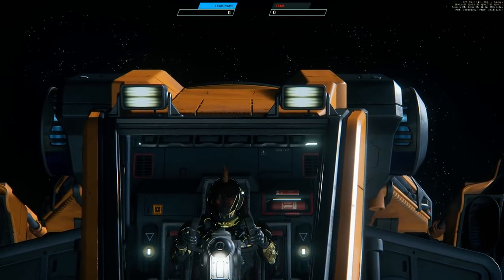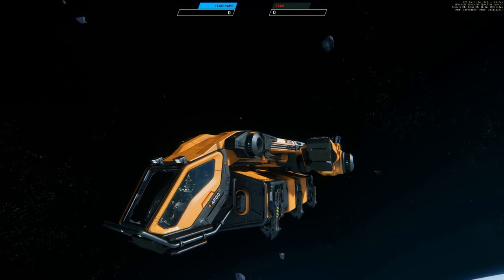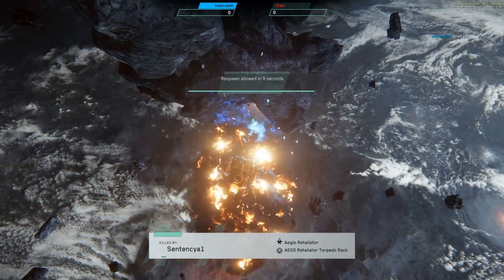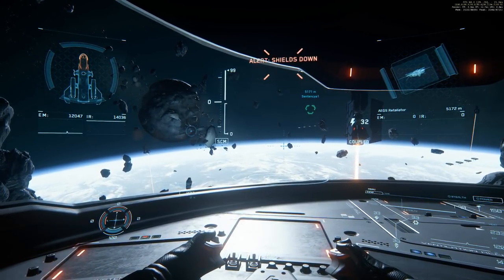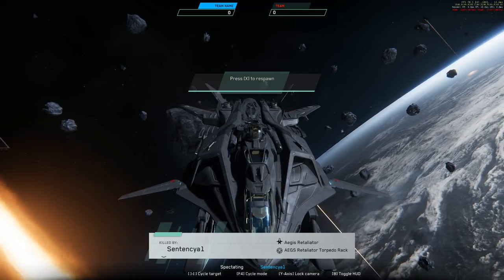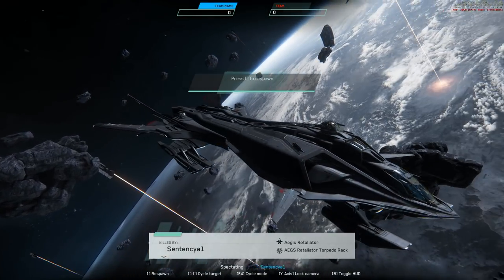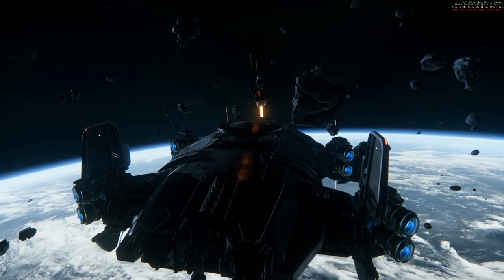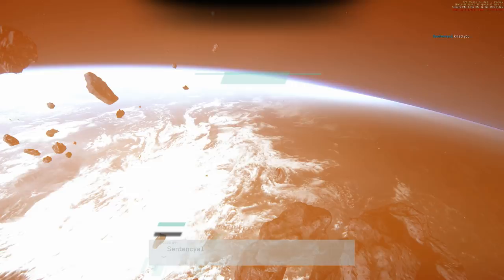3.1.2 Size 9 torpedoes vs various targets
Testing size 9 torpedoes vs various targets, some results were very surprising.